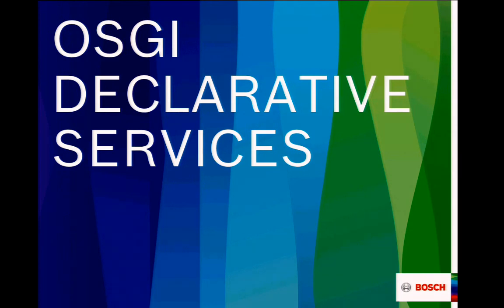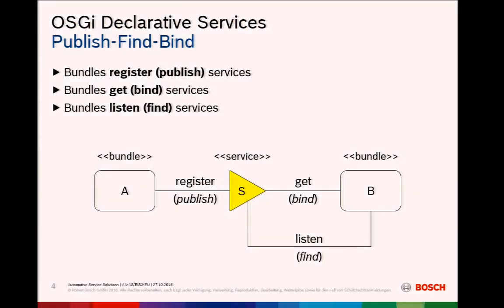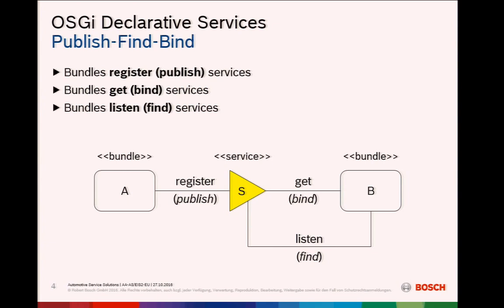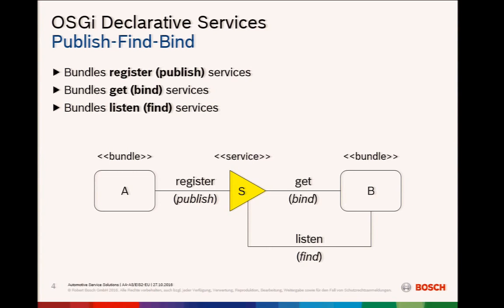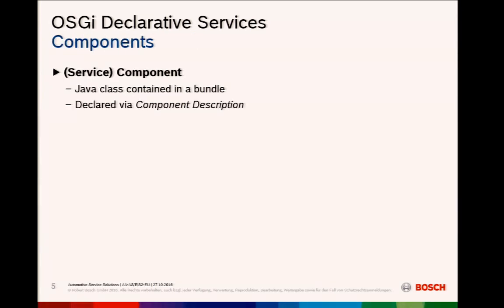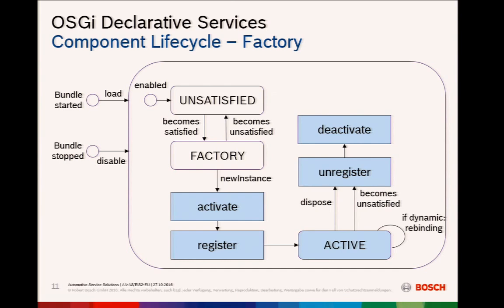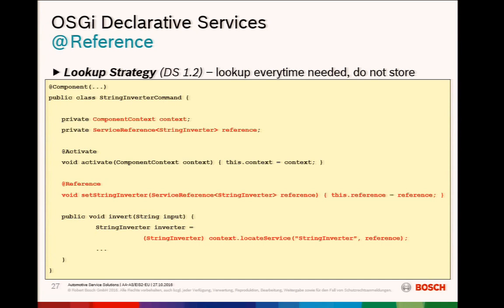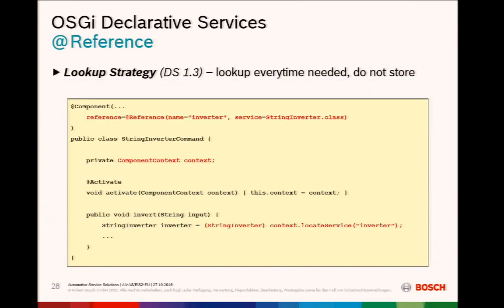Getting started with OSGi declarative services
OSGi declarative services exist for a long time and are used to implement a modular service-oriented architecture. Because of the supported dynamics, the easy way to define, register and consume services, declarative services can be found in various scenarios. With Eclipse 4 for example, declarative services are therefore used more often than the Equinox specific extension points.

In this session I will give an introduction to declarative services in general. How to create and use them in combination with the DS annotations. This session will focus on the usage of Bndtools and Felix SCR to also show some of the features introduced with DS spec 1.3.

I published a Getting Started Tutorial that covers in general the contents of this session:

For the OSGi track I will of course remove the PDE specific things and focus only on DS in general and showing the examples with Bndtools.

This talk will explain in details how to configure the classloaders and dependencies as well as how to create a websocket bridge for the internal OSGi plugins.